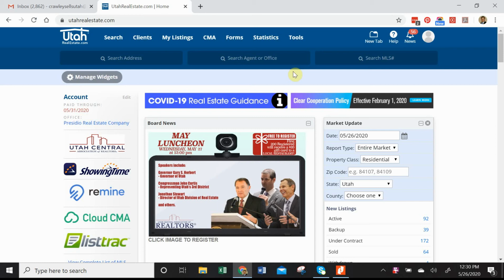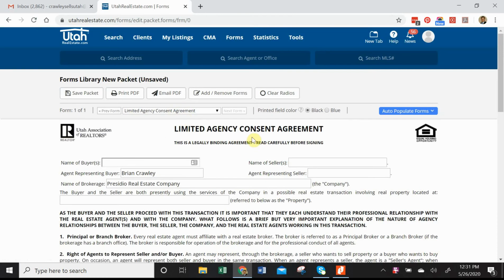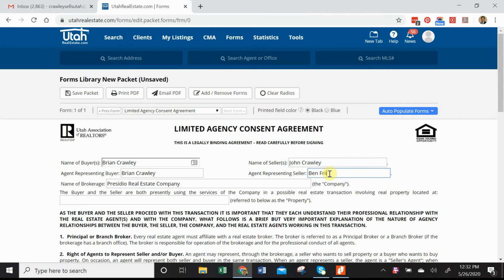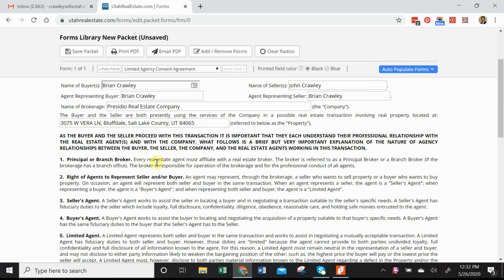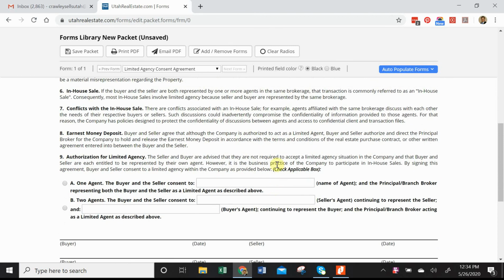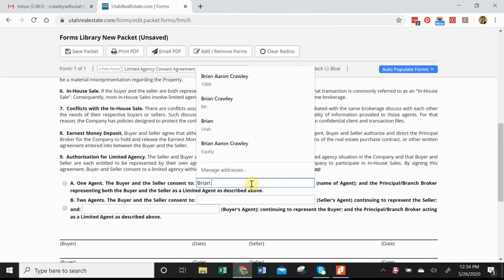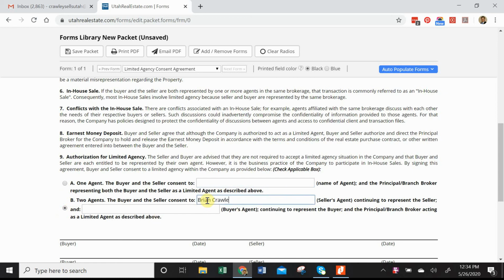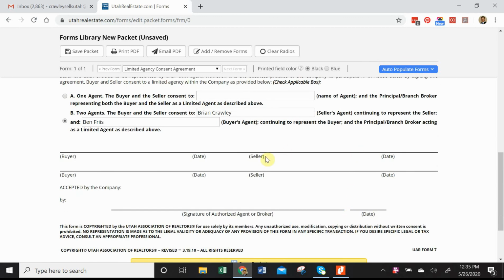Limited Agency Consent Agreement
Limited Agency Consent Agreement Utah Real Estate